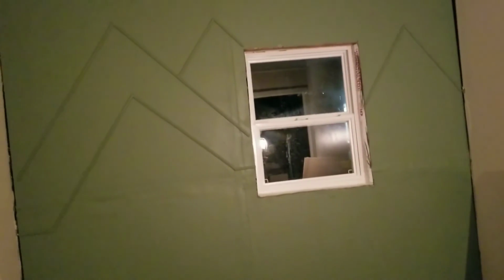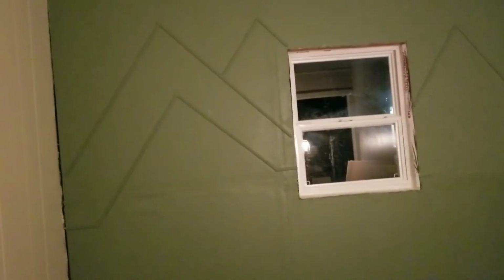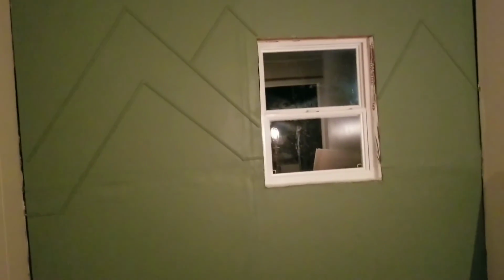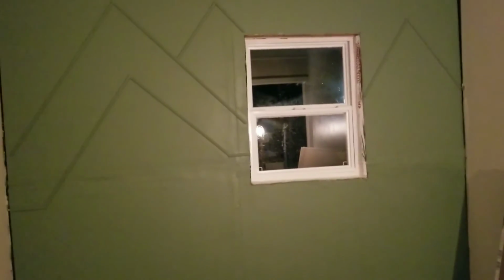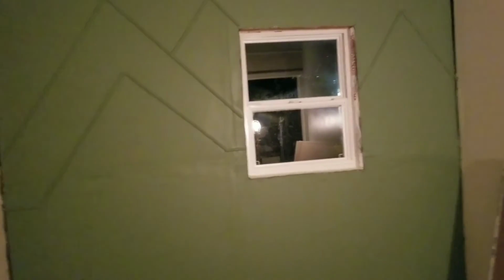Family renovates office to house home diy on a budget/ episode 14 part 4 of kids room renovation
Thanks for coming back as we continue to renovate our house diy and on a budget. This is the 4th video that we are renovating our kids room diy. Join us next Wednesday as we continue in the kids rooms putting in their windows also diy. As always Shalom Yall!

Musician: @iksonmusic

Musician: @iksonmusic